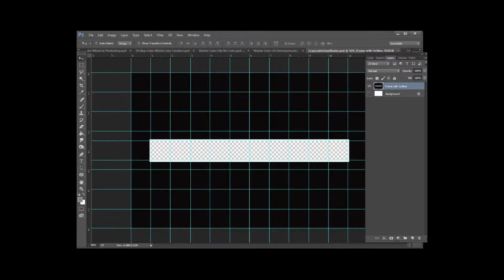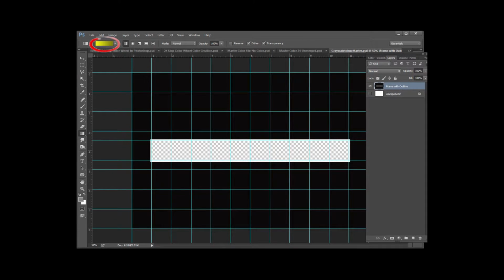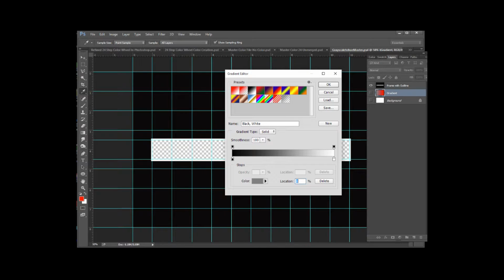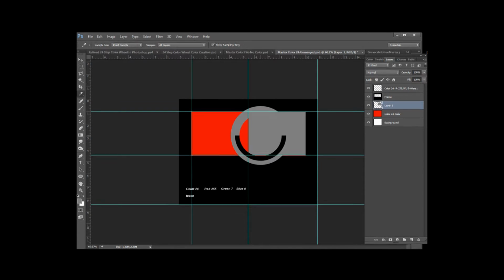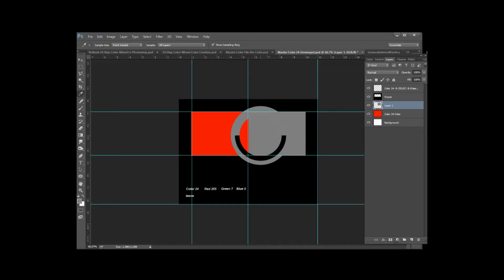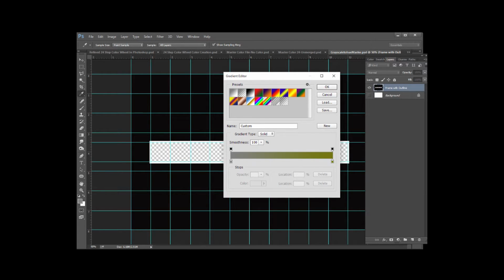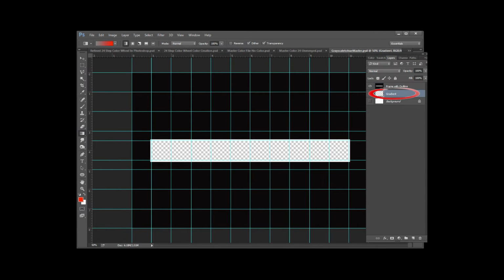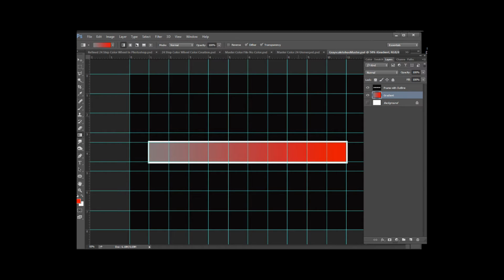Project 16 Grayscale to Pure Hue Conversion